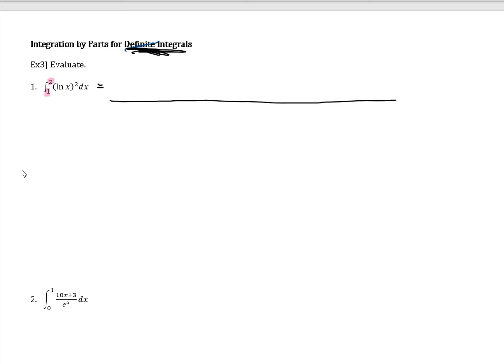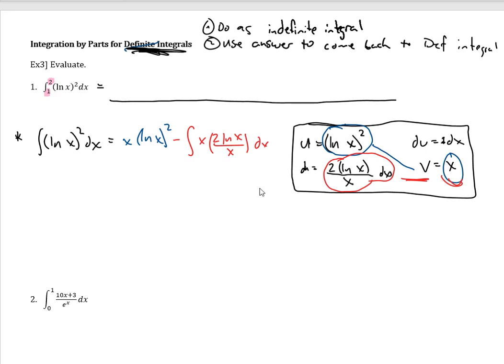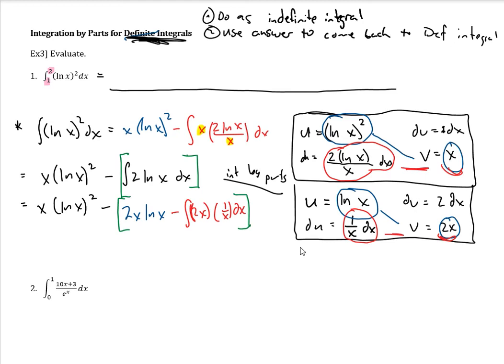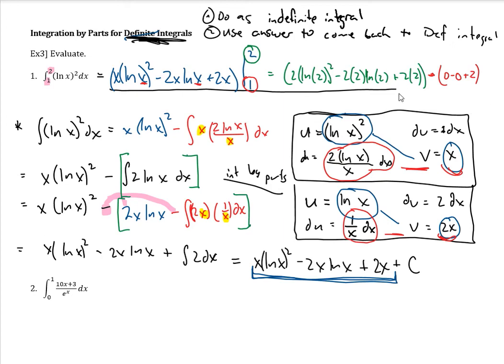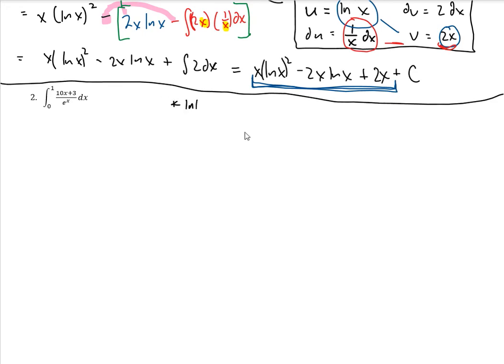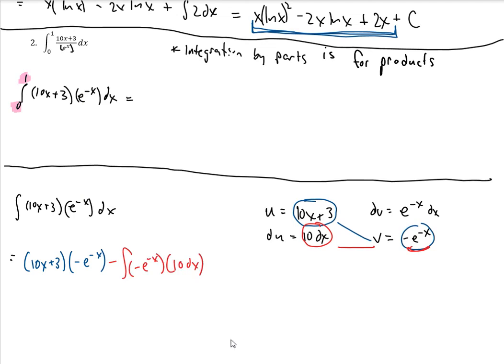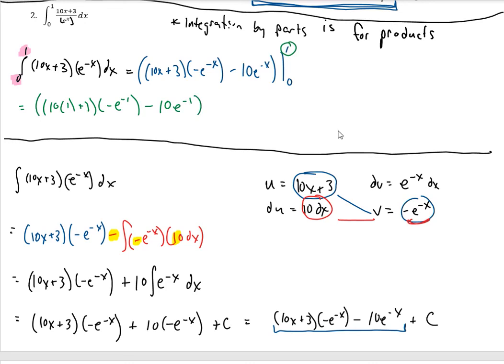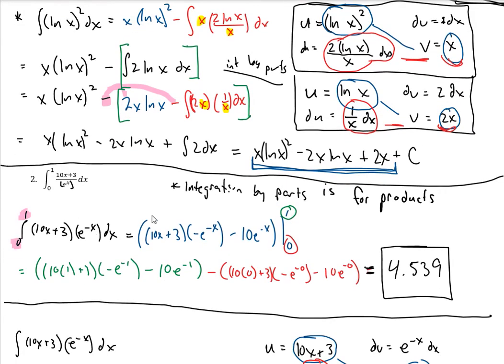Integration by Parts 3 Integration by Parts for Definite Integrals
In this video, we do 2 definite integral that require Integration by Parts.